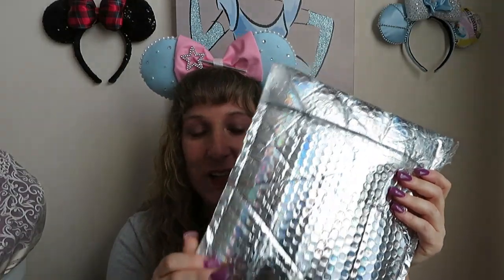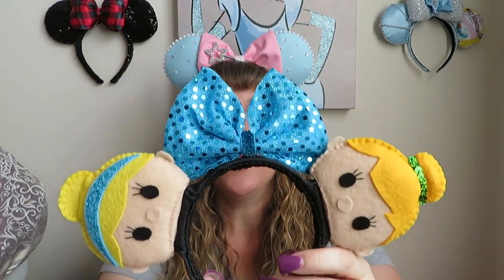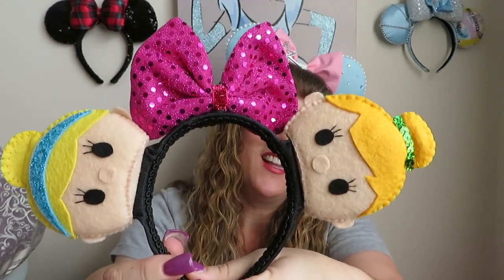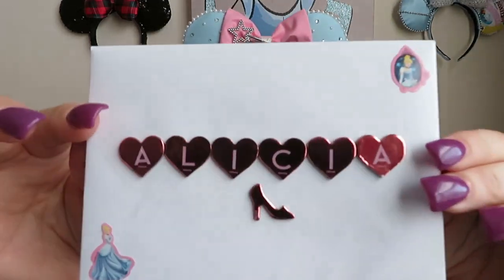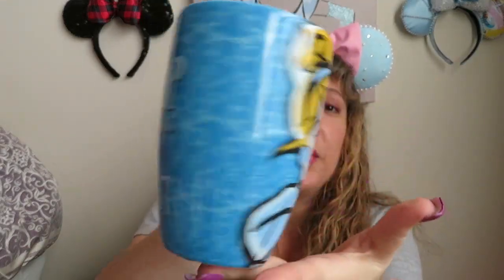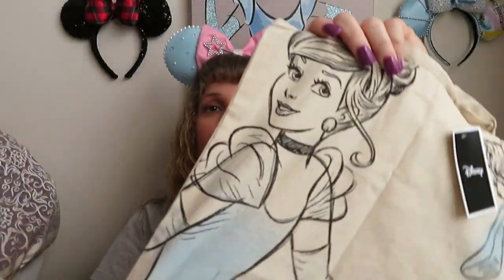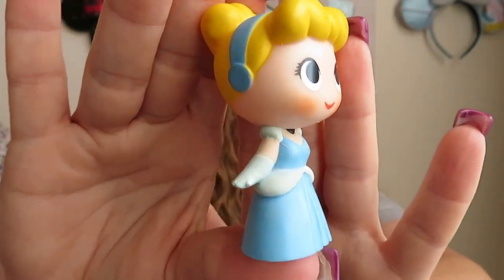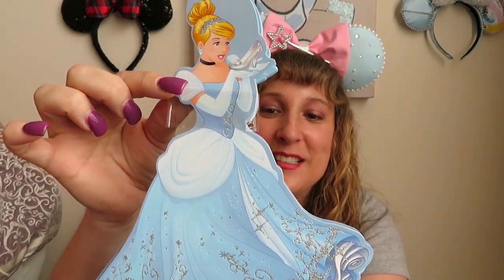I Won A Giveaway & Magic Mail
Hello Disney Friends,

Super exciting this week I share a prize I won on a Disney YouTuber’s Giveaway AND I received the most AMAZING and Special Magic Mail.  Thank you so much for taking time to watch my video. 😊

Spillin the Disney Tea (Live Stream – Every Friday night at 8pm Eastern) on one of the following rotating channels